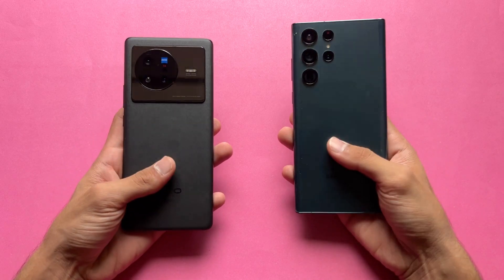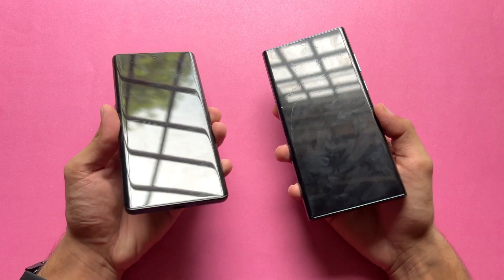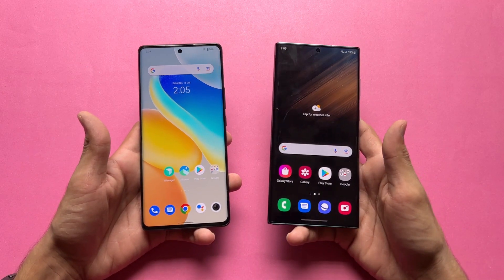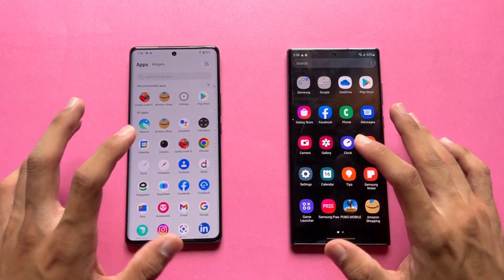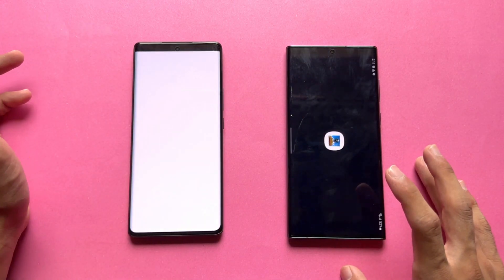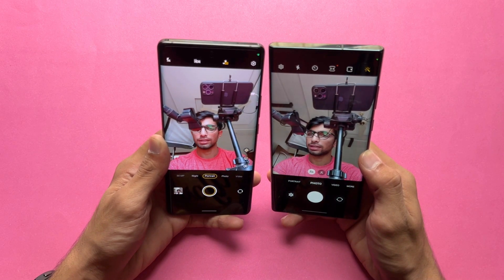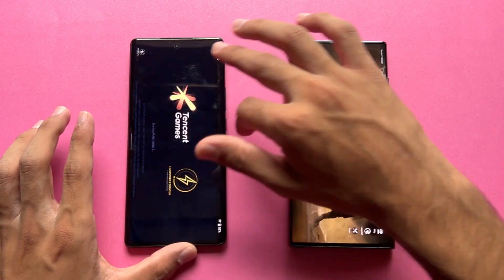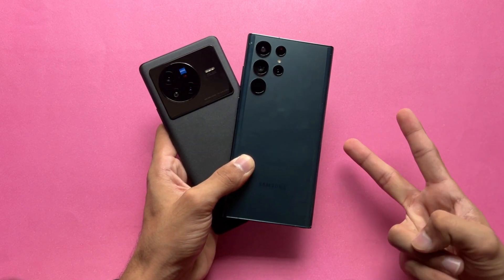VIVO X80 vs Samsung Galaxy S22 Ultra - SpeedTest & Comparison!(Dimensity 9000 vs SD 8 Gen 1 Battle)!